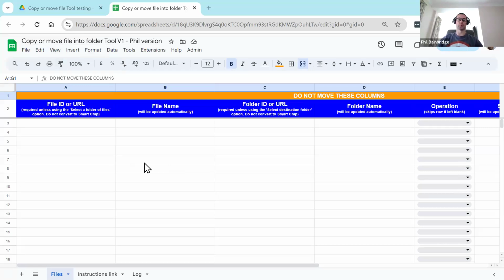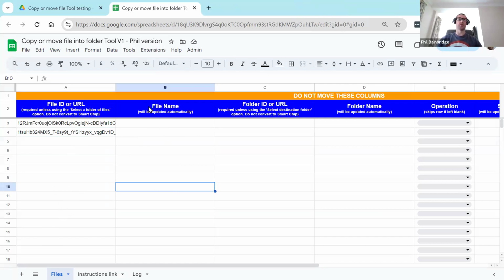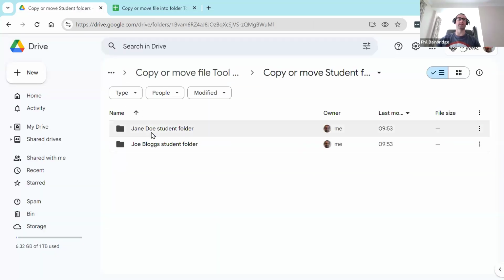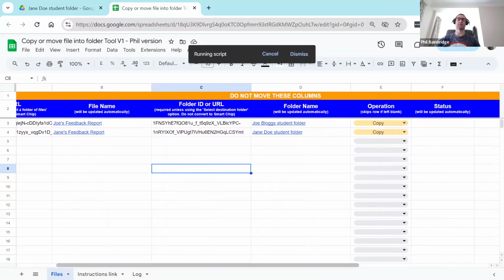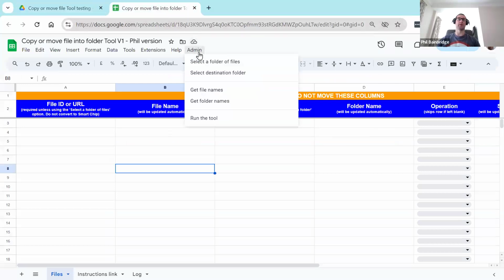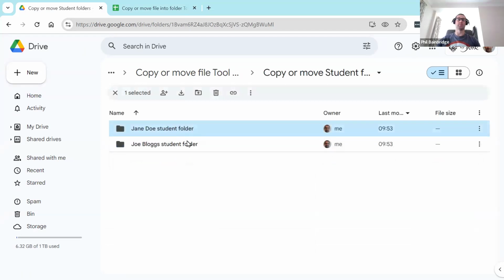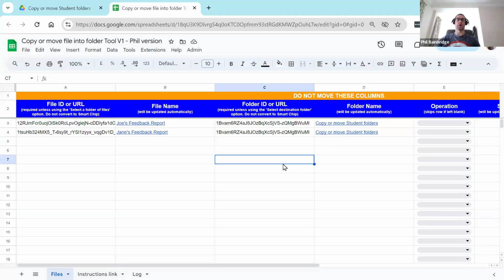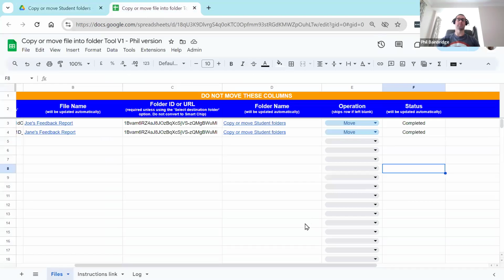Copy or move file into folder Tool demo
Quick demo video to help you get started with the "Copy or move file into folder Tool" post

The following Google Apps Script tool allows you to quickly copy or move existing files into existing folders within Google/Shared drive. This is quite a niche tool so it is anticipated you would already have a Google Sheet of file IDs/URLs, though there is the option to select an existing Drive folder of files and automatically bring them into this tool.

By inserting email addresses using a comma-and-space format you can optionally select to send a notification email to the new user(s).

You can continue to append further rows to the Google Sheet as existing ones will be skipped once the ‘Status’ column has automatically been marked as ‘Completed’. Alternatively you can clear the Sheet each time for a fresh start.